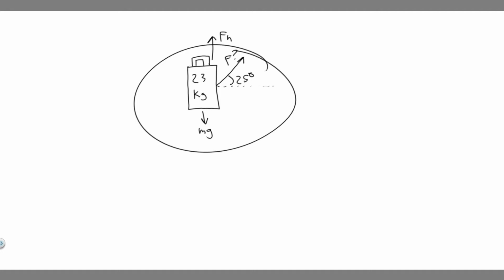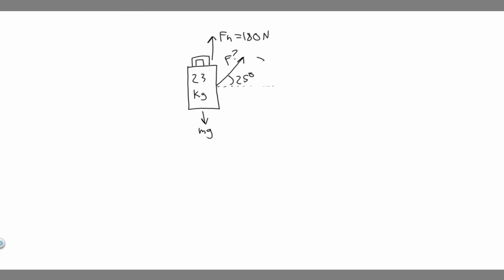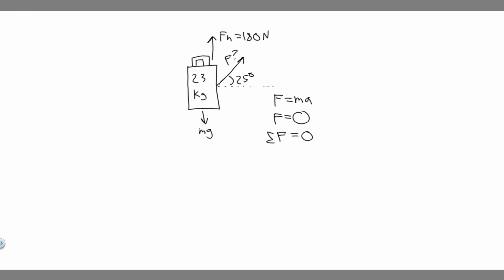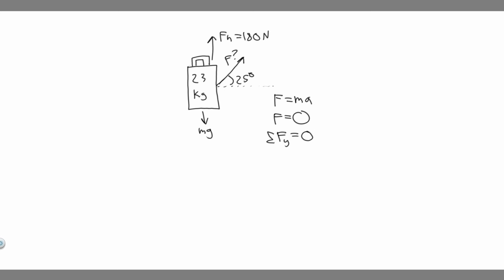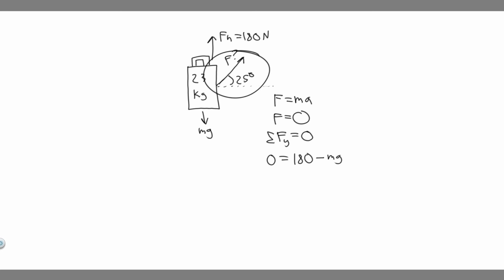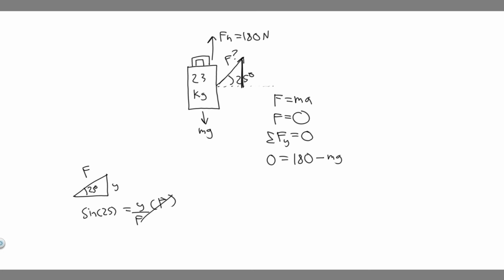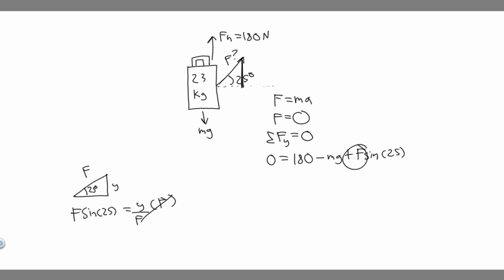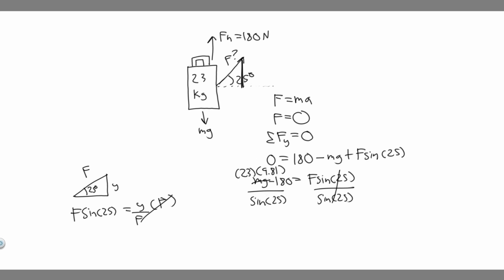A 23-kg suitcase is pulled with constant speed by a handle at an angle of 25° above the horizontal.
A 23-kg suitcase is pulled with constant speed by a handle at an angle of 25° above the horizontal. If the normal force exerted on the suitcase is 180 N, what is the force F applied to the handle? .